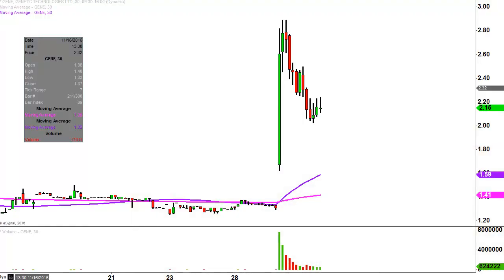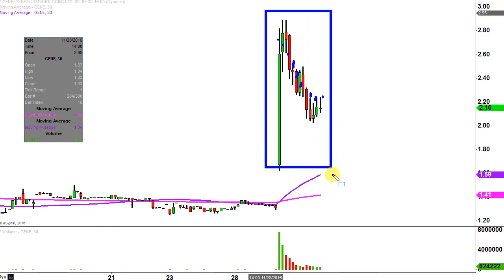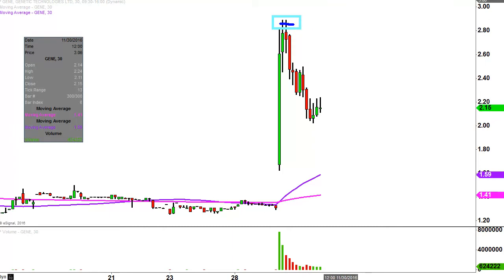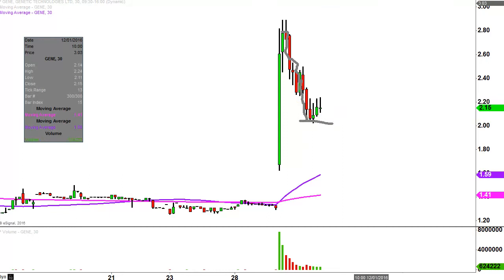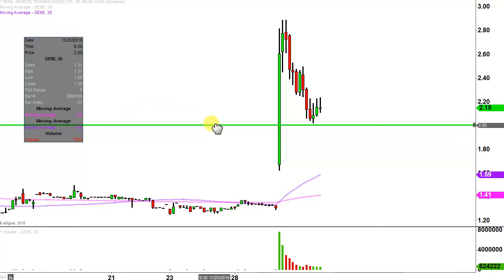Genetic Technologies Ltd - GENE Stock Chart Technical Analysis for 11-29-16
Learn how to read stock charts and identify technical patterns as ClayTrader does a quick stock chart review on Genetic Technologies Ltd (GENE).